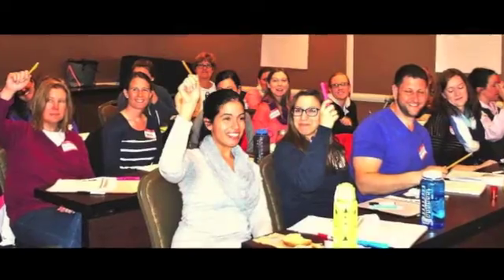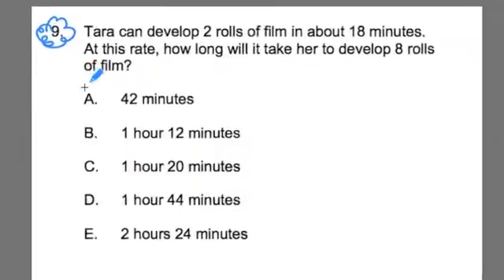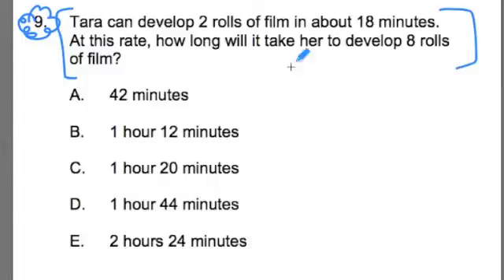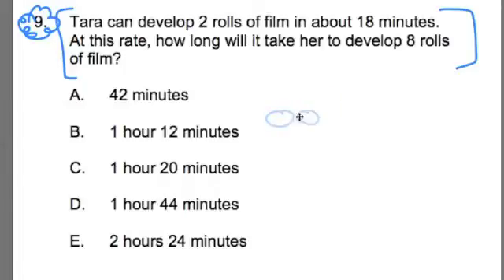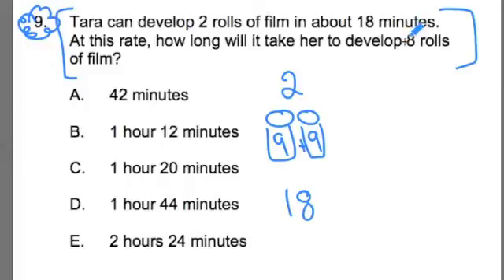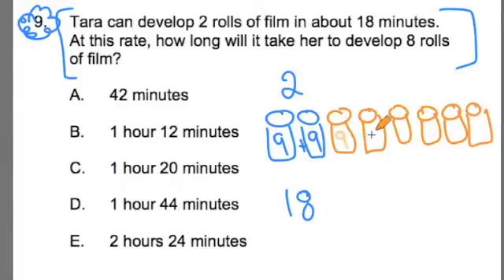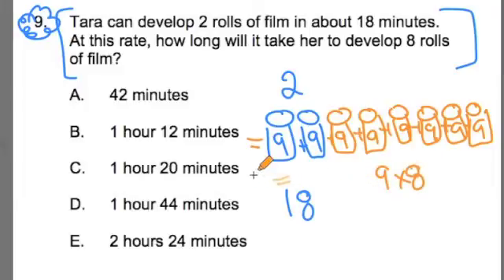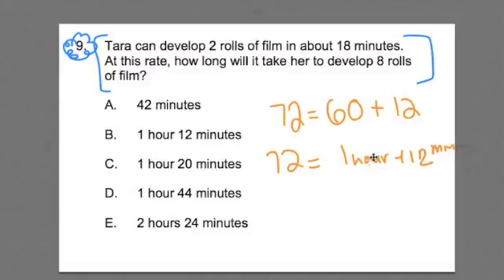CBEST MATH #9 ~ Model Drawing2 ~ GOHmath.com